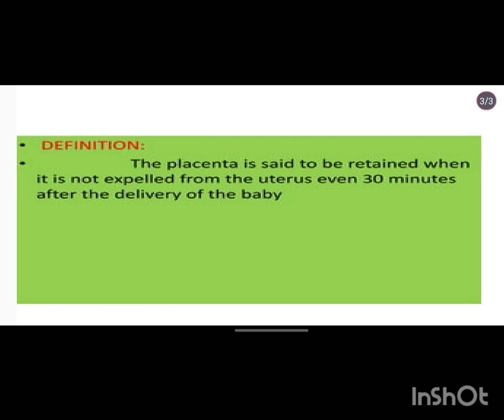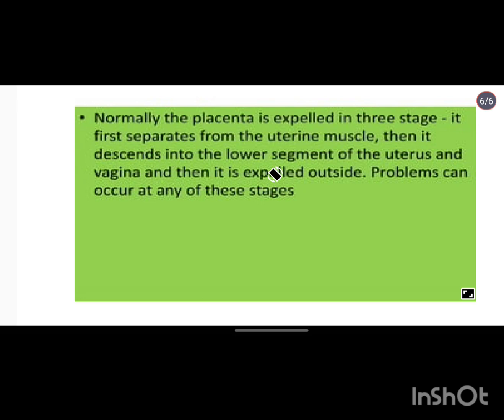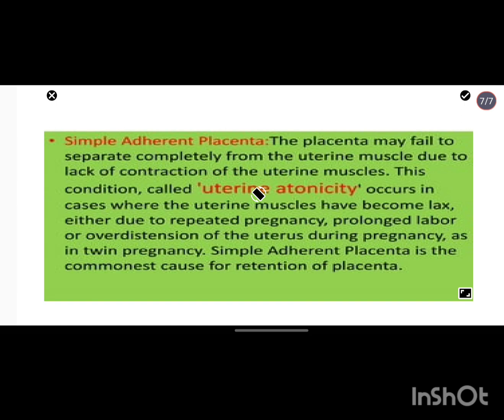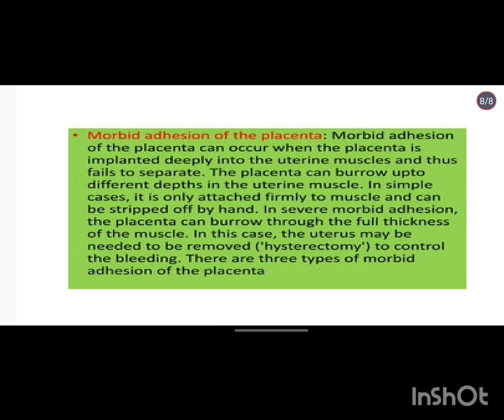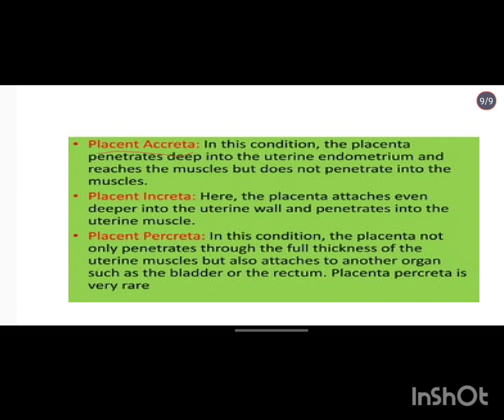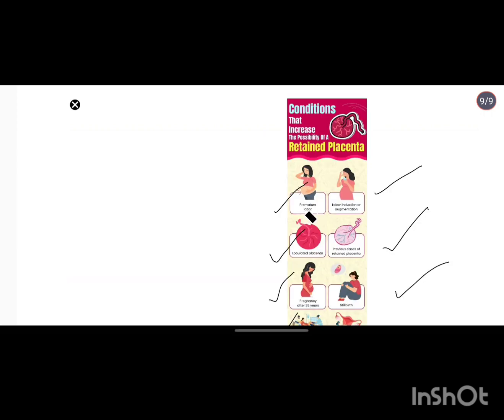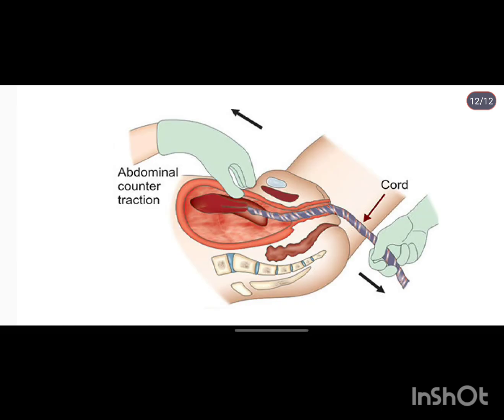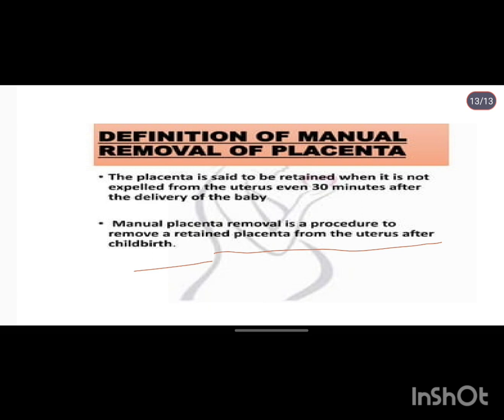retained placenta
retainedplacenta retentionofplacenta manual removalofplacenta#placentaremoval#cordtraction